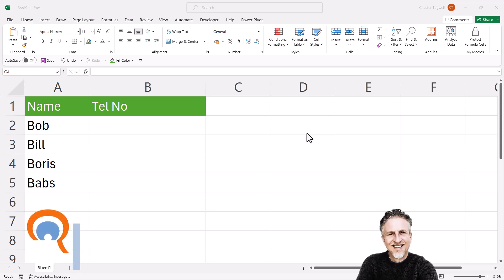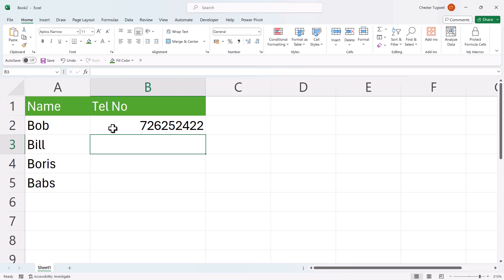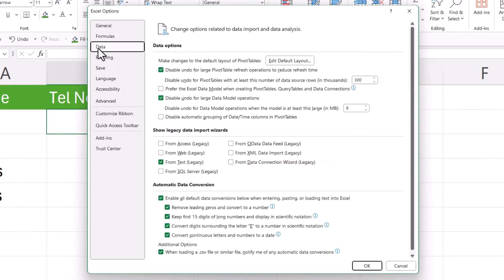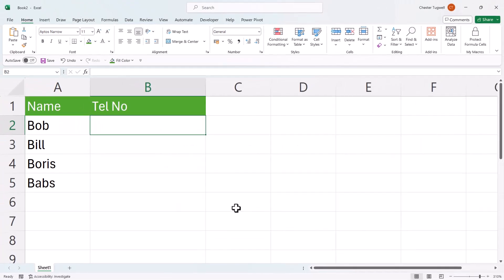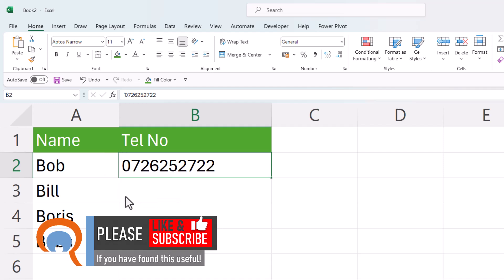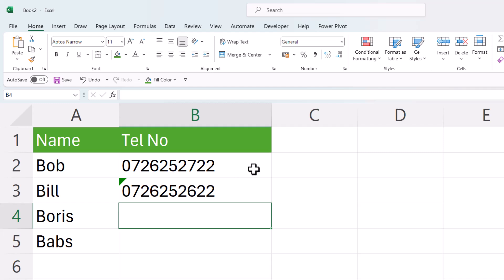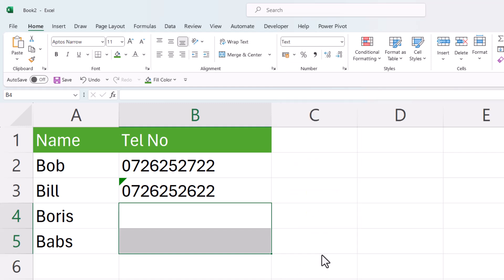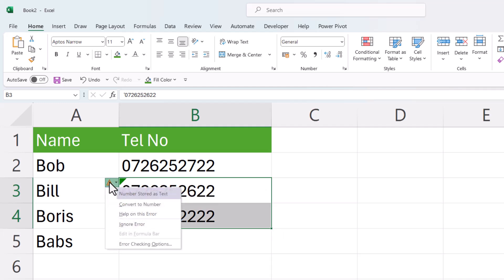How to Keep Leading Zeros in Excel | Automatically Keep Zero In Front of Number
In this Microsoft Excel video tutorial I explain how to keep zeros in front of a number.  Excel has always, by default, removed leading zeros.  Now we have the option to turn this data conversion feature off.